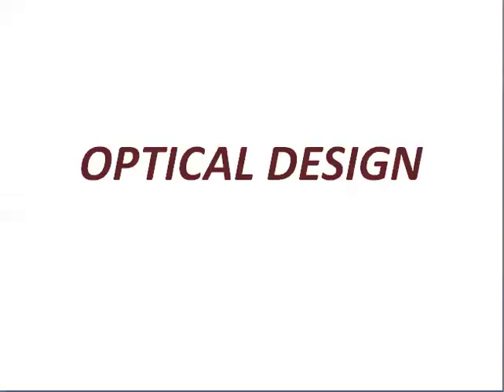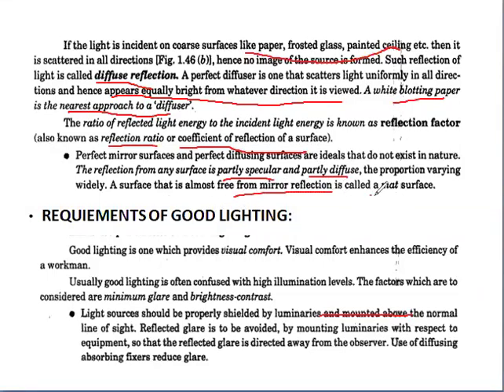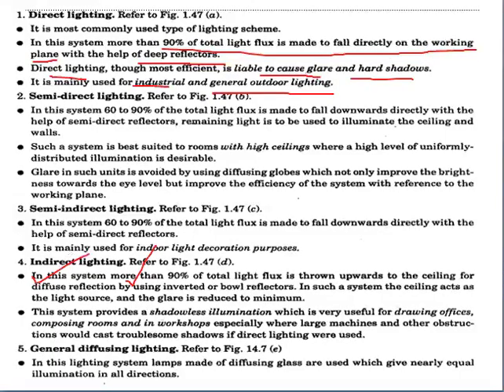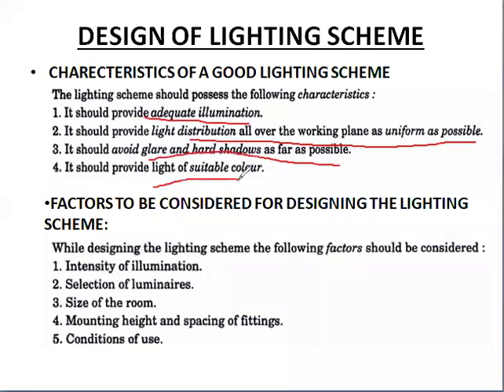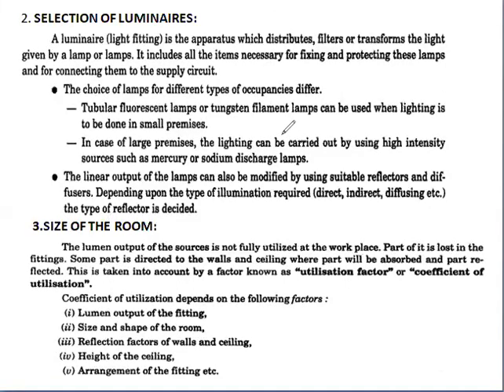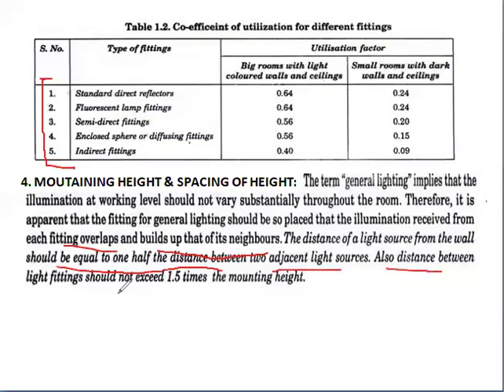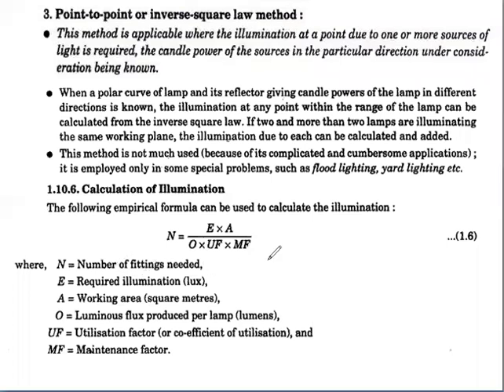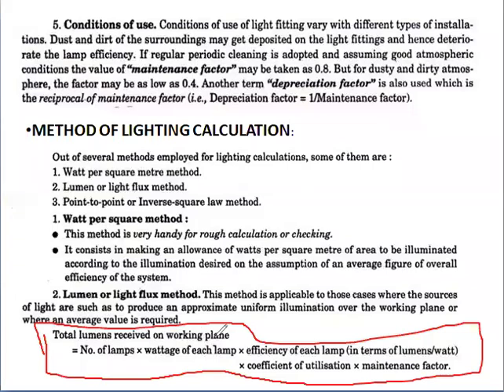LECTURE ON "OPTICAL DESIGN"||ILLUMINATION ENGINEERING (EE-801B)